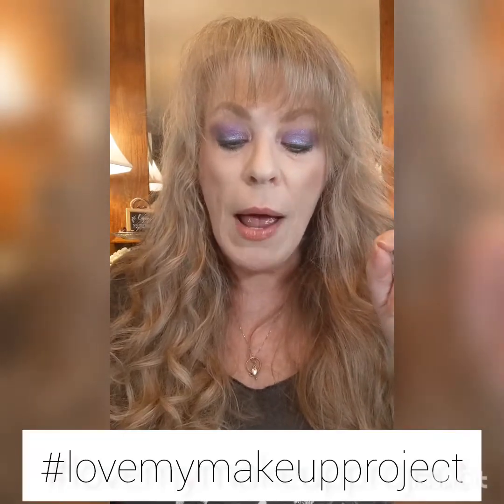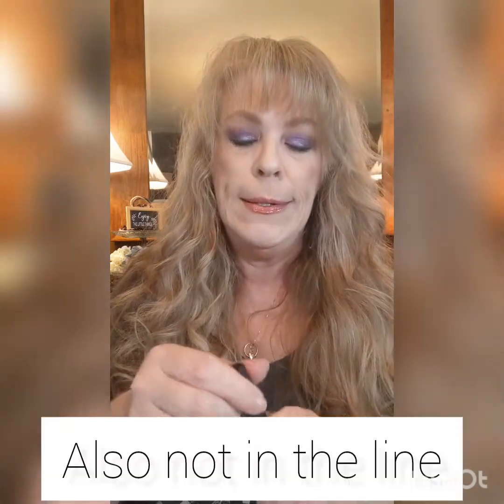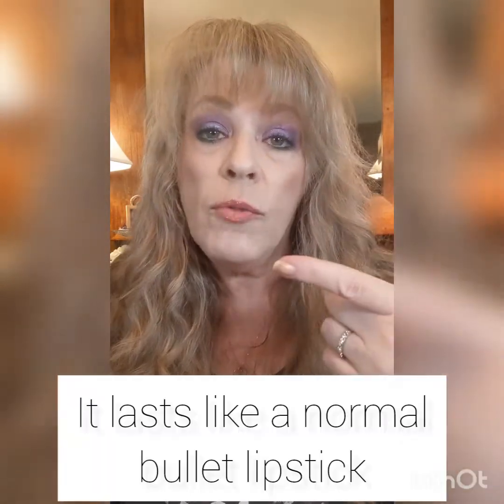Love My Makeup Project June '22 update by @MandyIRL //lovemymakeupproject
This project was started by Mandy (MandyIRL) on March 16, 2022. It's 3 products that can be old or new that need some love. Each item is in for 10 uses and then the next item will be rolled in. There isn't an end date and I'll be doing monthly updates.